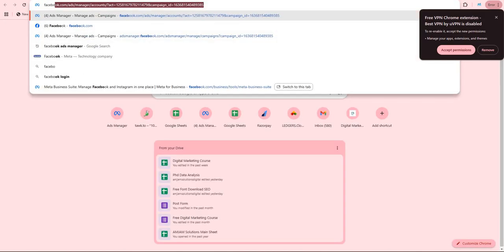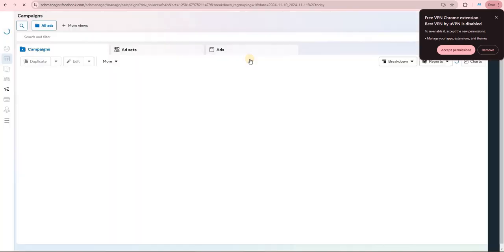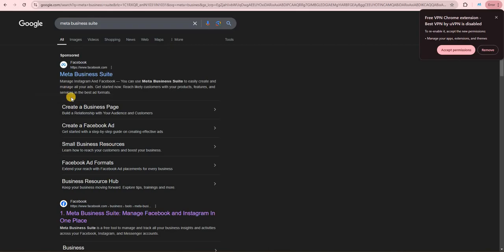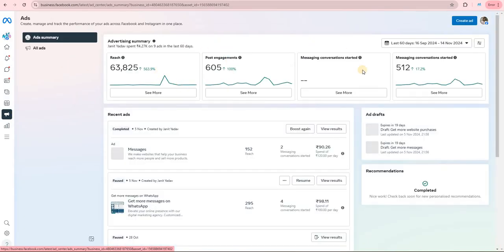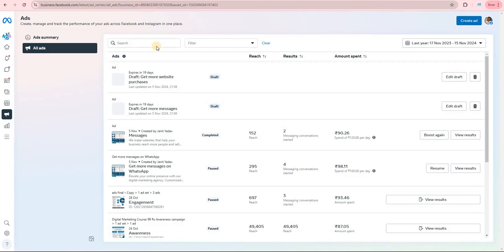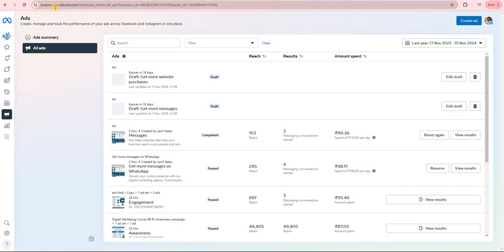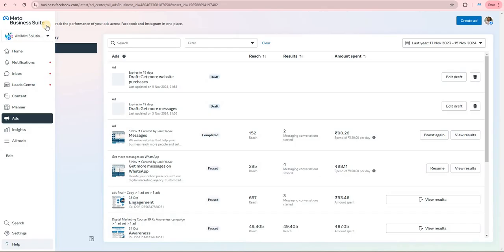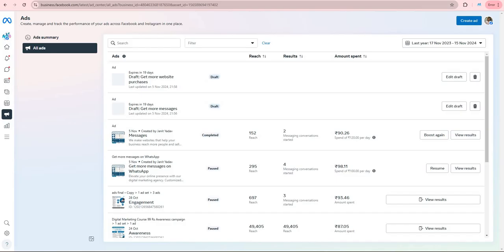How to Run Ads on Facebook: A Simple Step-by-Step Guide in English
Want to learn how to run ads on Facebook? This video will guide you through every step of setting up your first ad, from choosing your objective to targeting the right audience and setting your budget. Whether you’re new to Facebook ads or just need a refresher, we’ll make the process easy to understand and implement. By the end of this video, you’ll be ready to start running ads that drive results for your business. Watch now and learn how to grow your brand with Facebook ads.